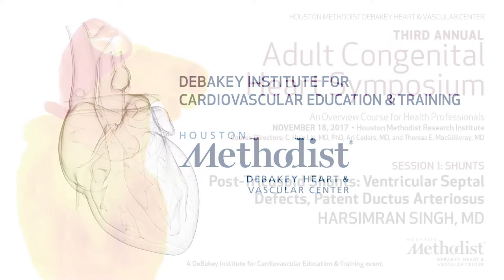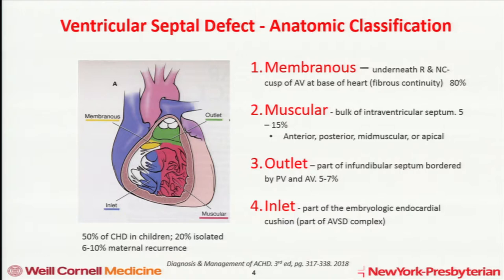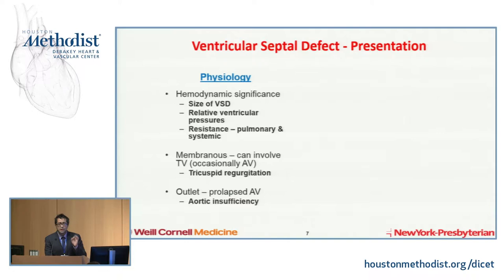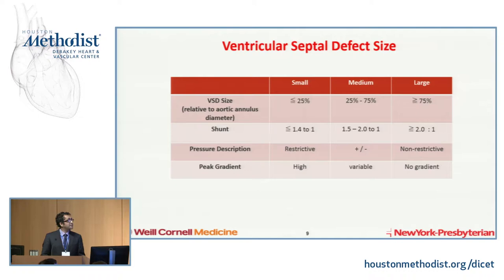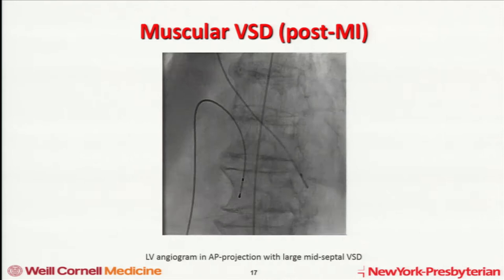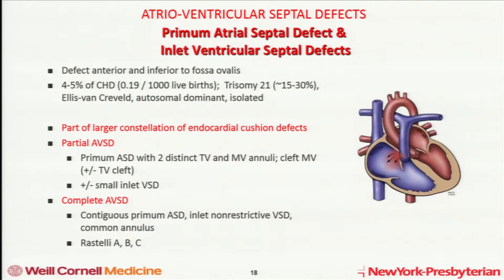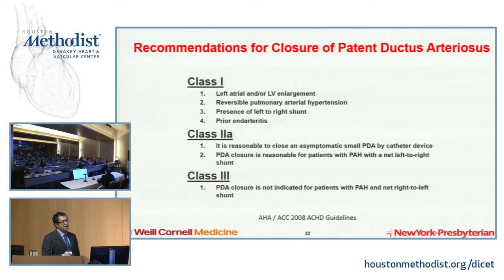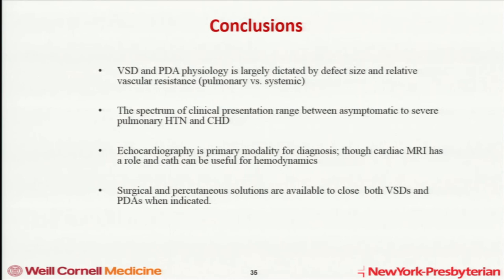Post-Tricuspid Shunts: Ventricular Septal Defects, Patent Ductus Arteriosus (HARSIMRAN SINGH, MD)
Houston Methodist Research Institute - November 18, 2017

Session I: Shunts

"Post-Tricuspid Shunts: Ventricular Septal Defects, Patent Ductus Arteriosus"

Speaker: HARSIMRAN SINGH, MD

Houston Methodist DeBakey Heart & Vascular Center presents:
THE 3RD ANNUAL ADULT CONGENITAL HEART SYMPOSIUM

Houston Methodist Institute for Technology, Innovation & Education (MITIE)
6670 Bertner Ave.

Course Directors:
C. Huie Lin, MD, PhD,  Ari Cedars, MD,  and Thomas E. MacGillivray, MD